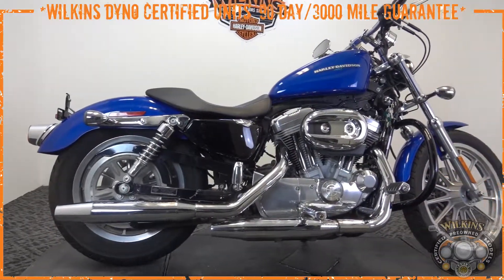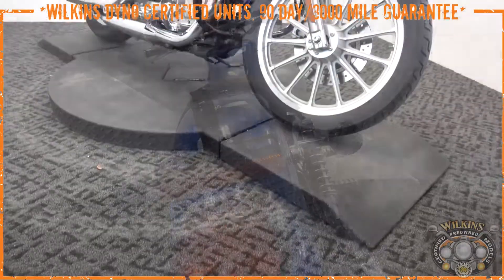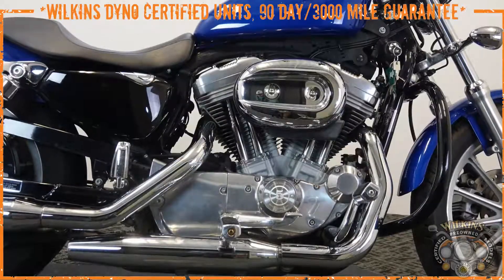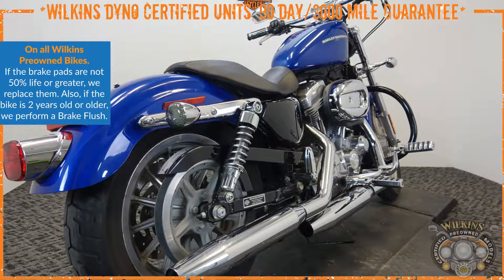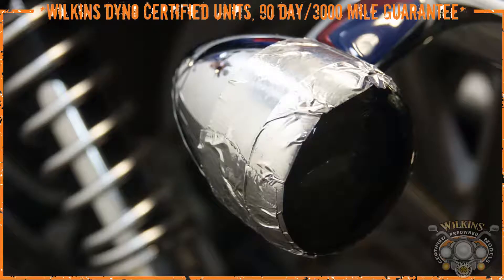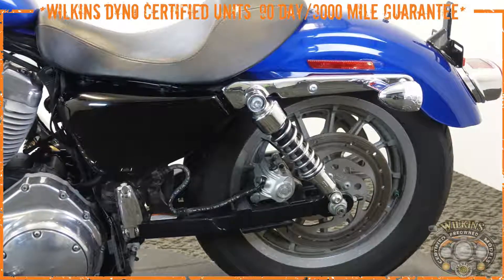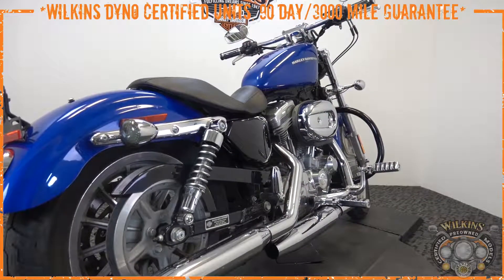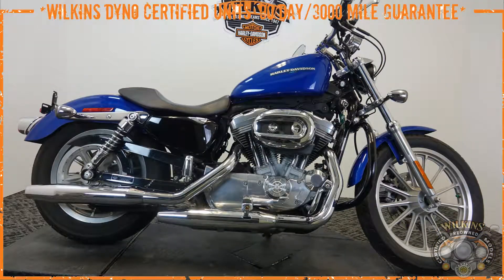2007 Sportster XL883L For Sale @Wilkins Harley-Davidson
2007 Sportster XL883L For Sale!
Wilkins Harley-Davidson
663 South Barre Road
Barre, Vermont, 05641